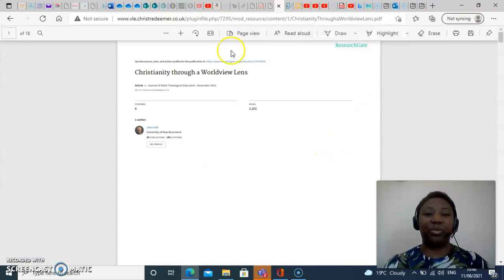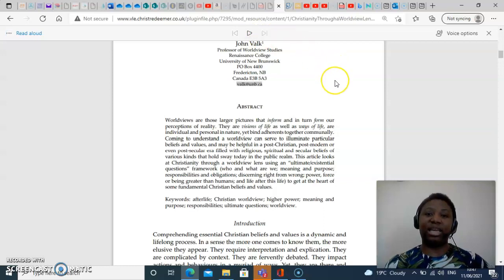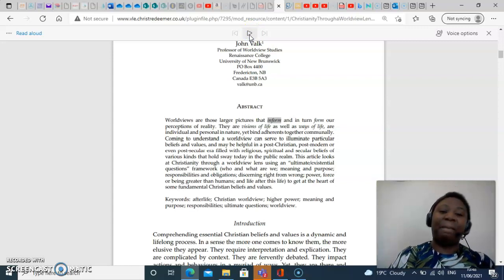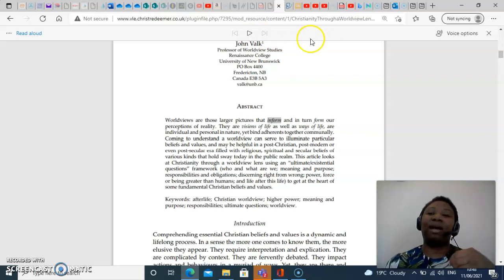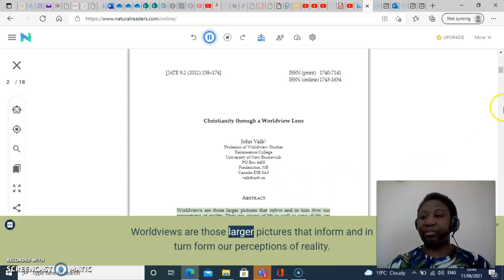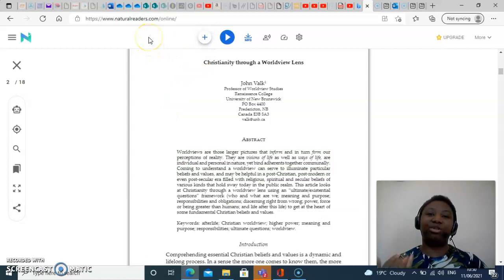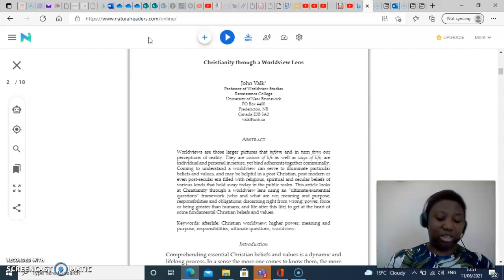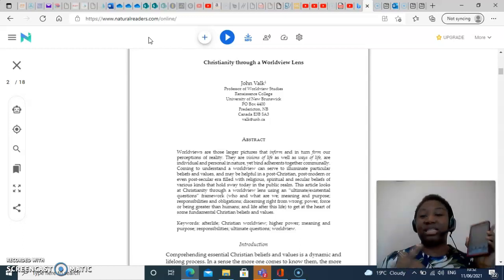CRC Student Support for Audio Learners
To help students read through articles using audio support options. This is especially useful for people with hectic and busy schedules but still want to include their learning in their everyday lives.